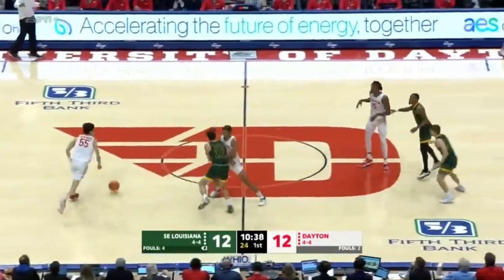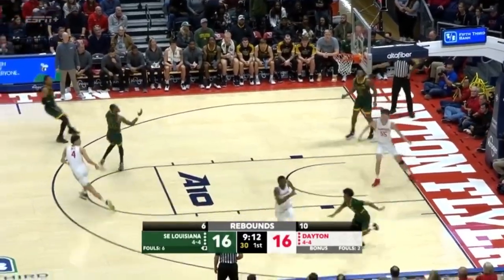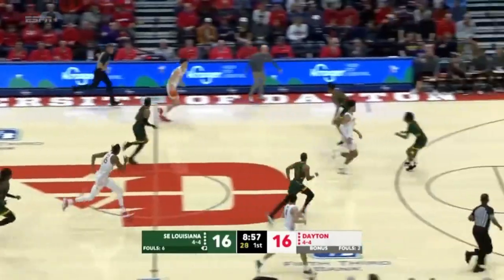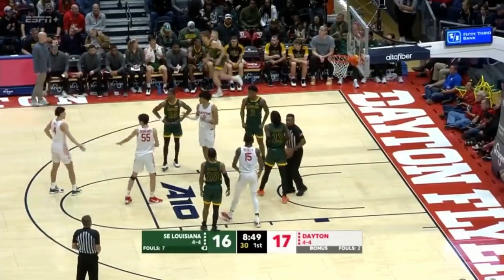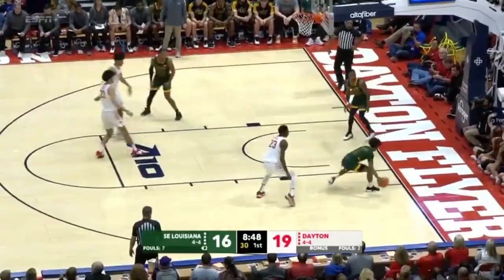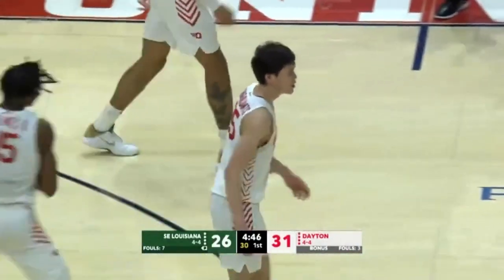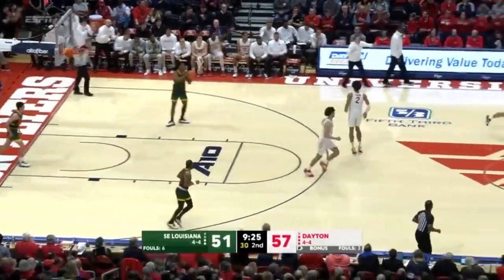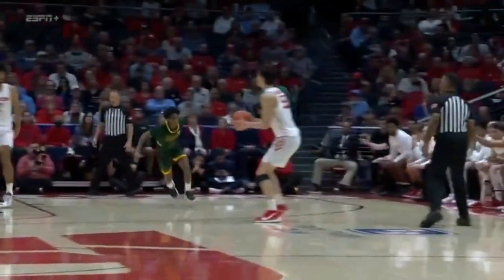Mike Sharavjamts 14 pts, 8 assist vs SE Louisiana 2022/12/4